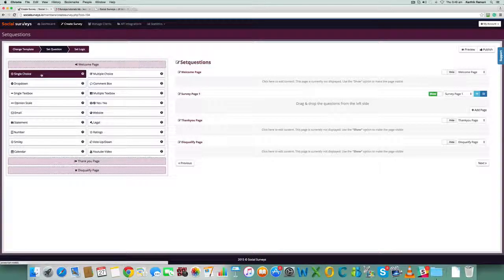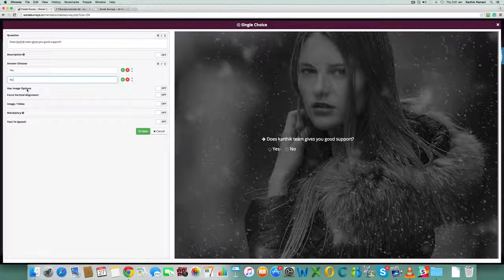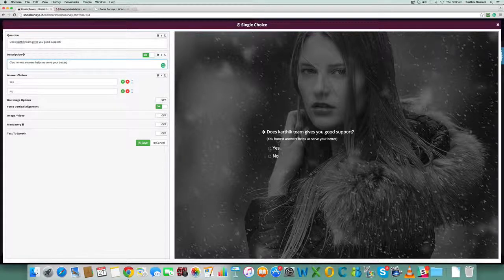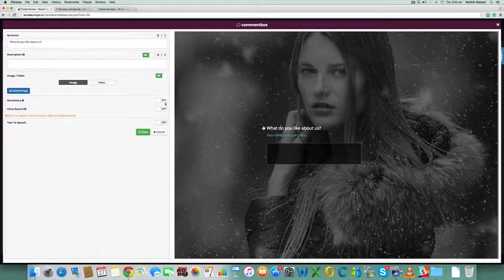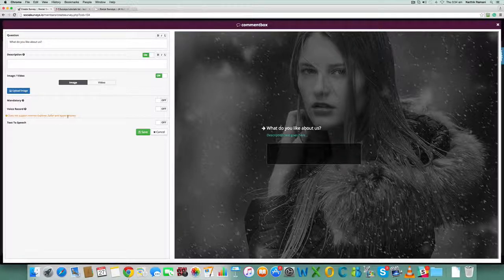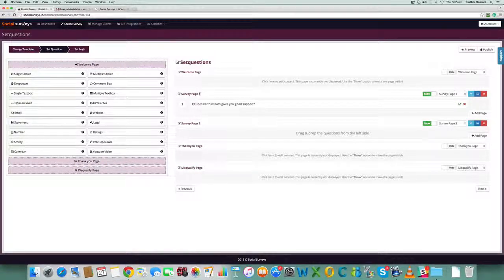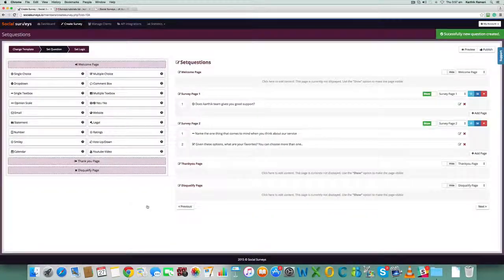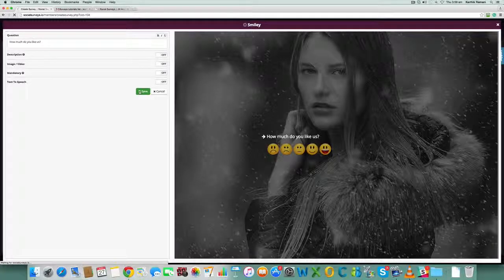Different types of questions